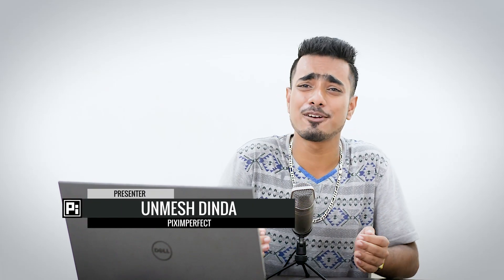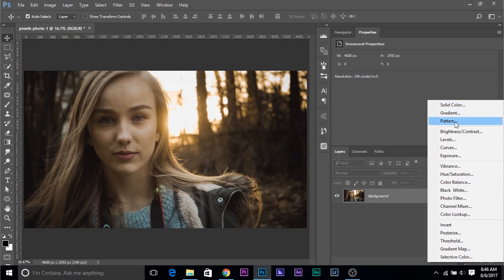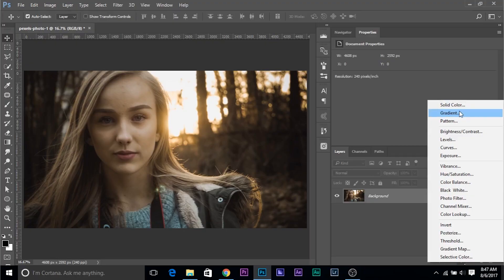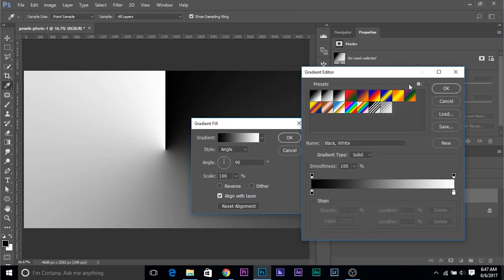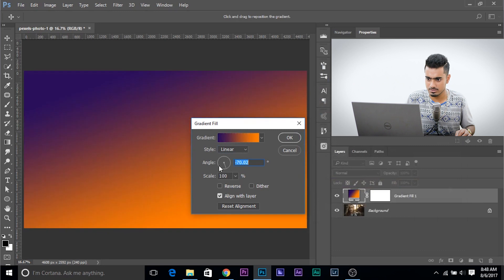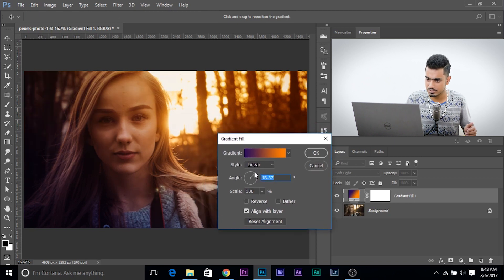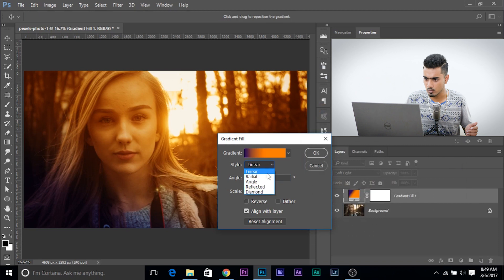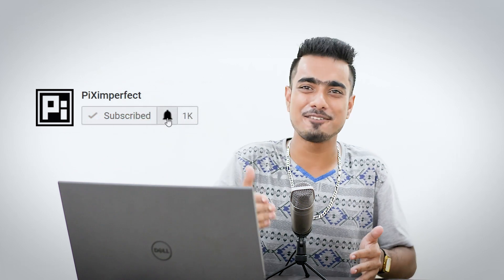Create Amazing Color Effects Instantly Using Gradient Fill in Photoshop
Slick way to add dramatic colors to your images using Gradient Fill adjustment layer in Photoshop. Learn yet another way to combine blend modes and adjustment layers to add a gradation of color casts in order to make the image really interesting, thus embracing drama and mood. Hope this short video helps you.